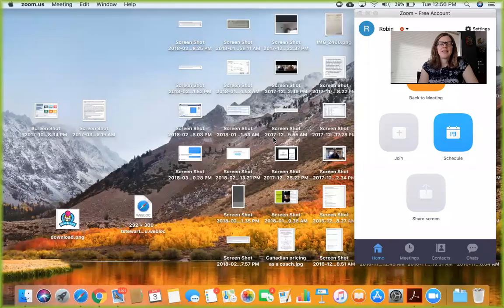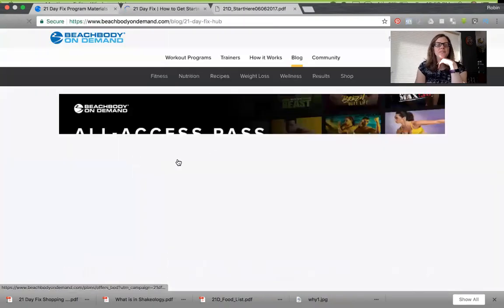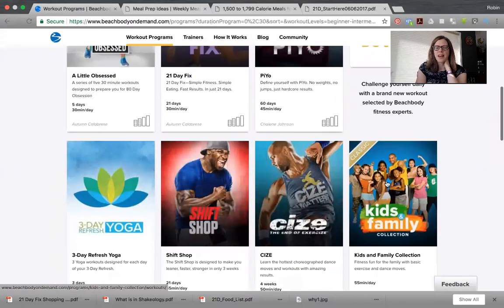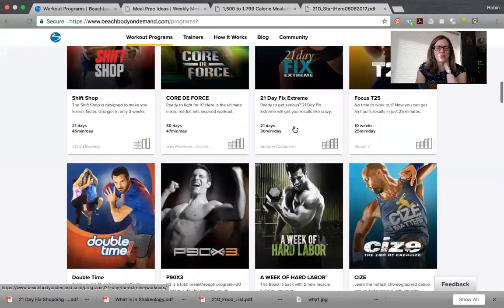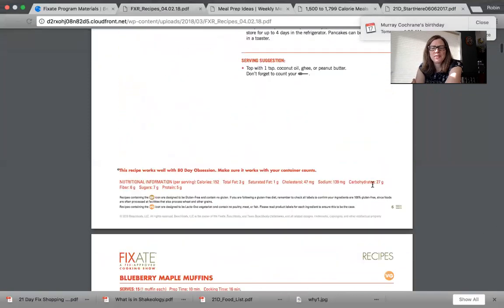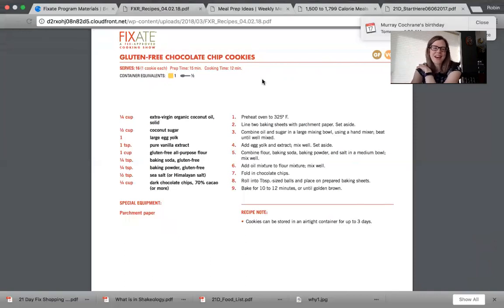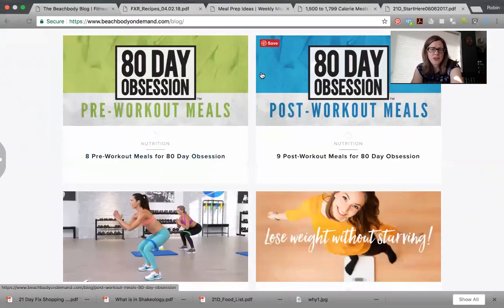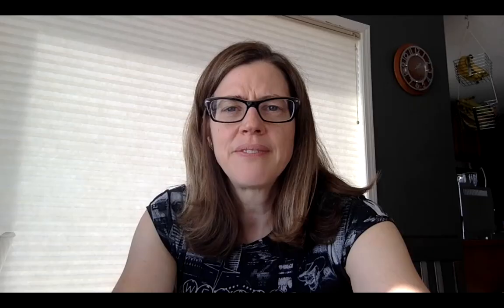How to Navigate in Beachbody on Demand